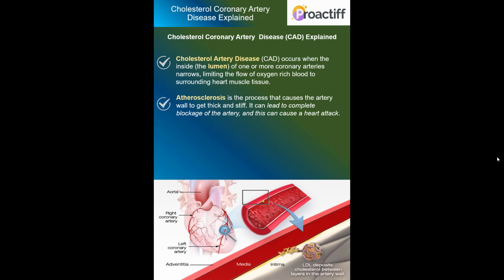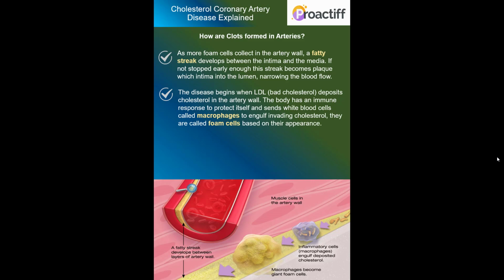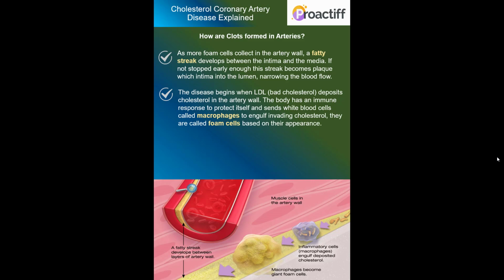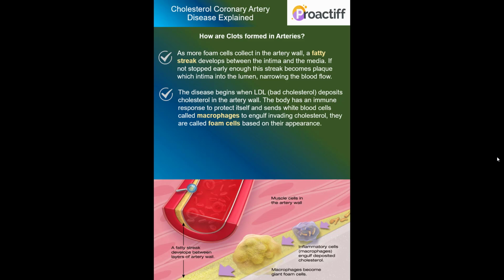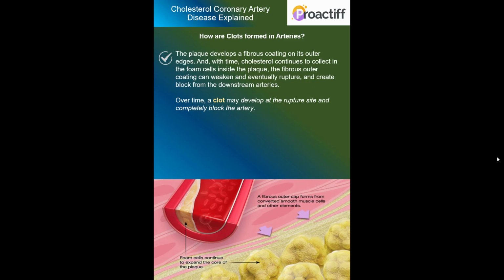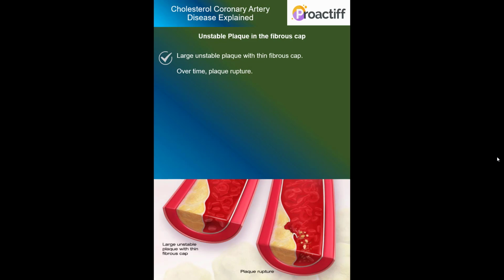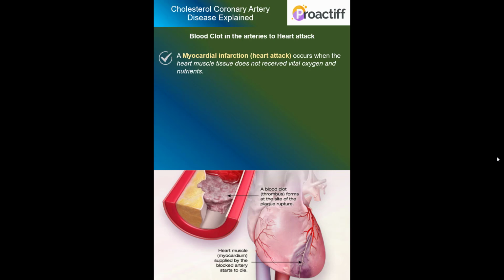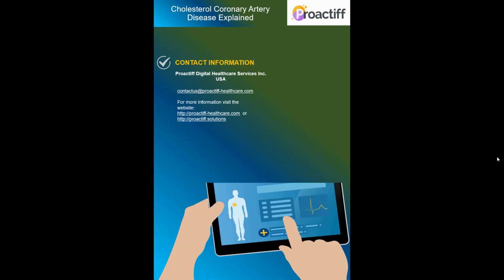pdh training cholesterol cad explained 3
This video explains the Cholesterol and Coronary Artery Disease.